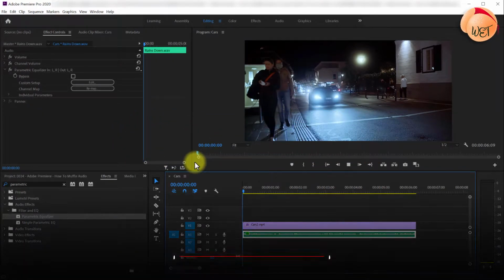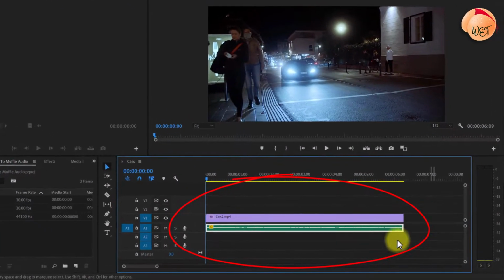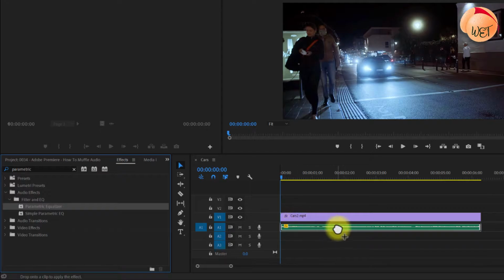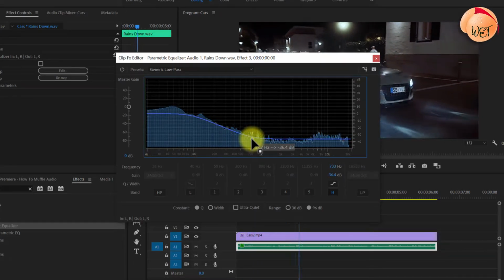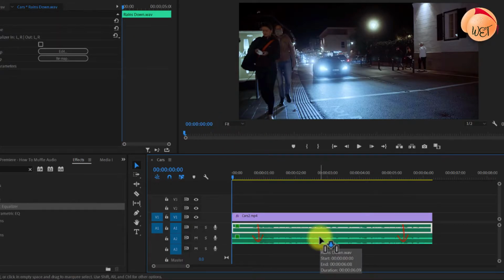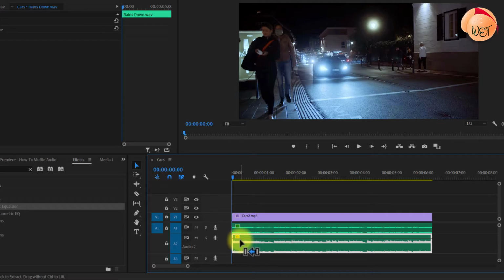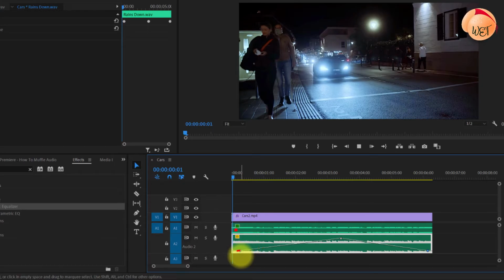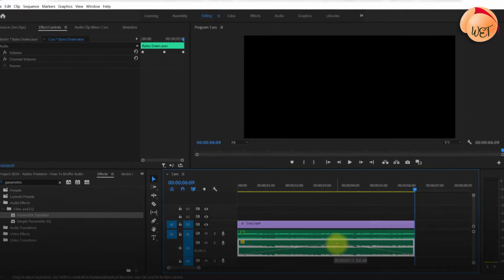Muffle Audio Effect Premiere Pro | Make A Car Stereo Rumble Like You're A Bystander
In this Adobe Premiere Pro tutorial we cover how to achieve a muffle audio effect in Premiere Pro. The variations of muffled audio effects in Premiere Pro are endless. Apply a low pass muffle audio effect to make any audio sound like your a bystander listening to car stereo rumbling in the distance, your waiting in line outside a nightclub or diving underwater in a pool as music plays on the surface.

WET ASS Tutorials ~ Video editing made quick and easy for beginners.

🚨 NEED HELP? 🚨

🎶 MUSIC 🎶
0:29 ~
TRE FLIP x LIL FLOWWY - FREAKA